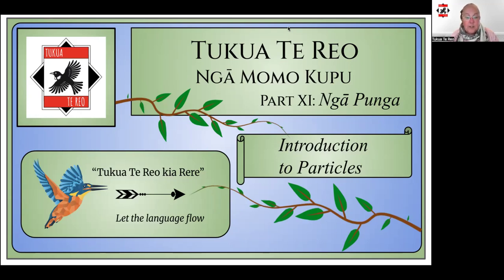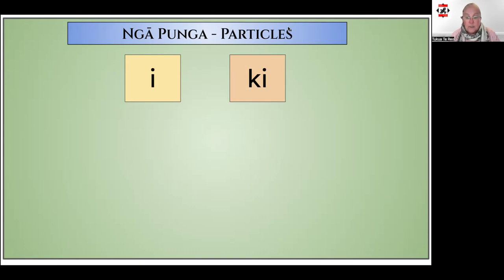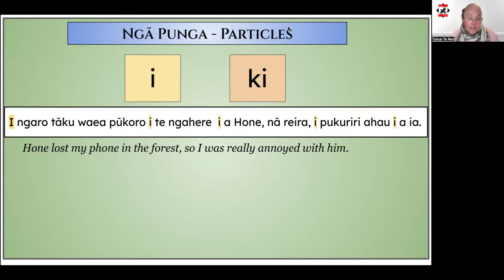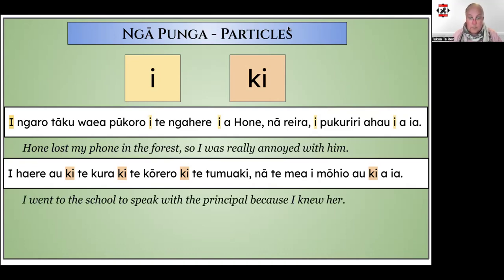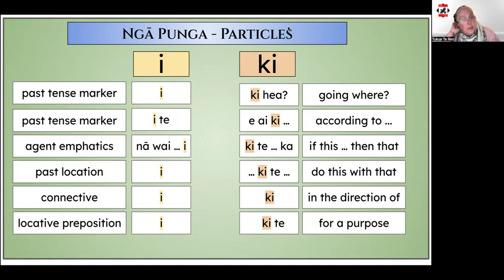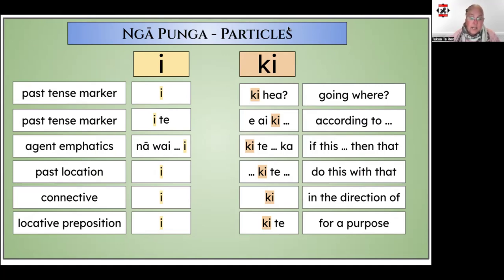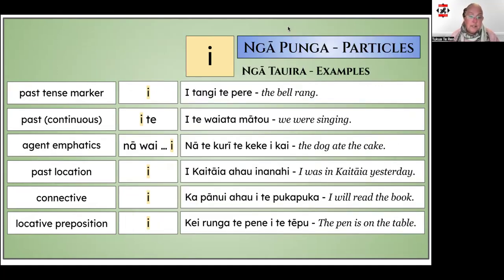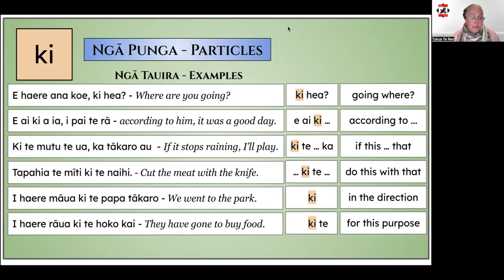Ngā Momo Kupu Part Six - Ngā Punga i & ki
✨ In this video, we dive into some of the tiniest but most powerful words in Te Reo Māori – particles (punga).

You’ll learn about two of the most common ones, i and ki, and explore how these little kupu carry big meaning across different sentence structures.

🔎 What to expect:

An introduction to particles in Te Reo Māori

How i and ki can be used in a range of ways

Example sentences to show their functions in real contexts

Why these kupu are small in size but mighty in importance

This is a great step towards building deeper confidence in your reo journey, and you’ll start spotting these kupu everywhere! 🌿